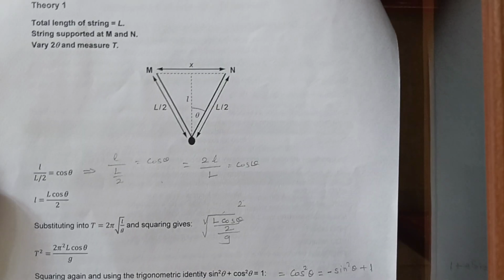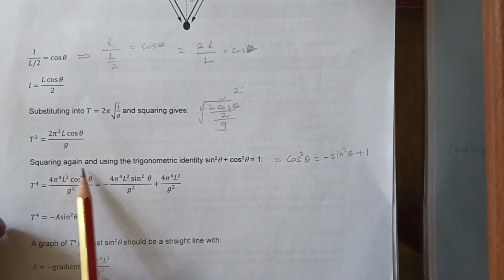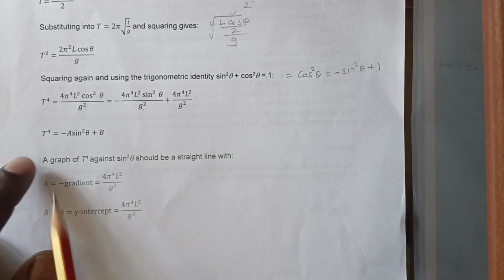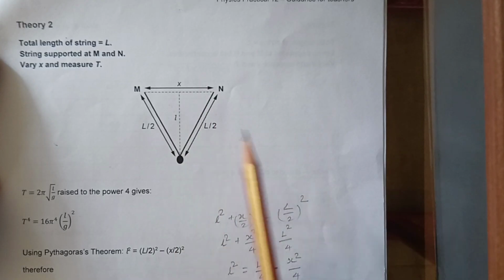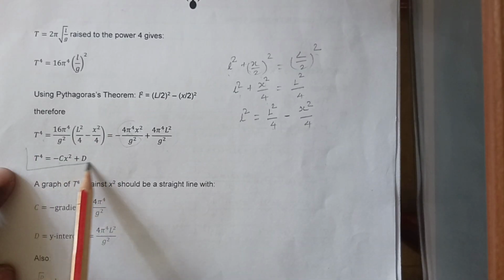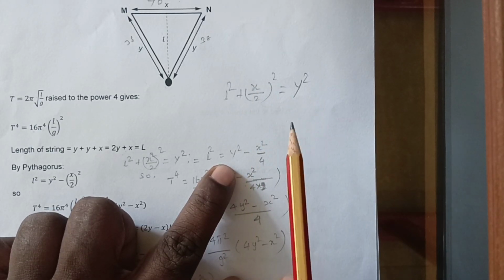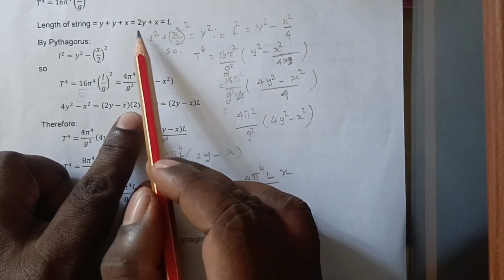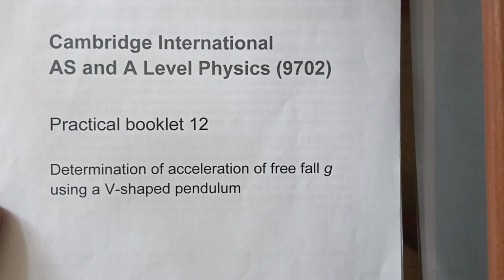Acceleration of free fall 'g' using a V- Shaped pendulum